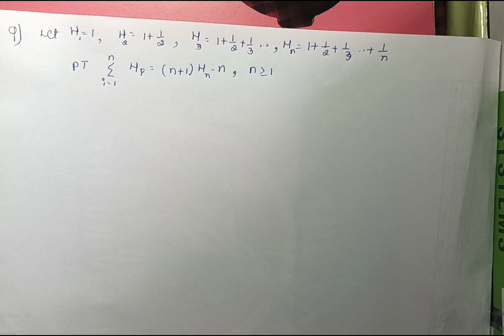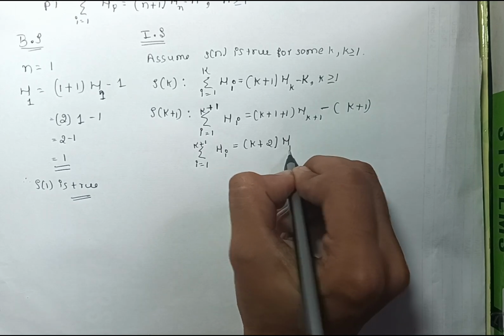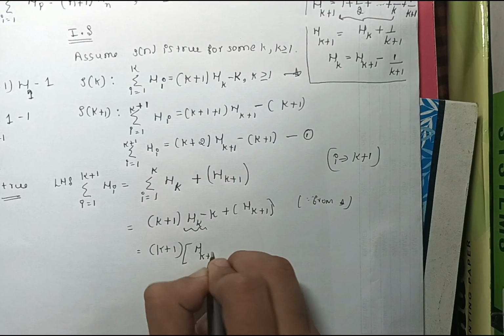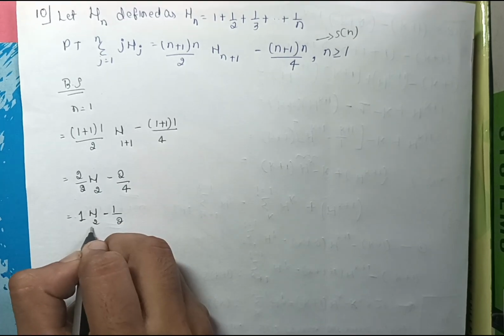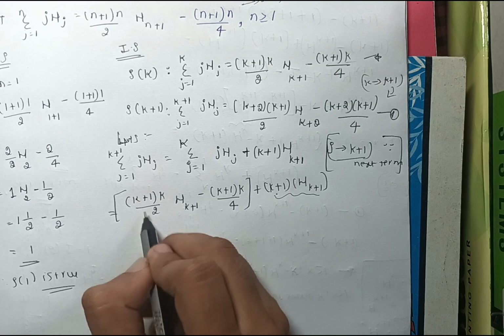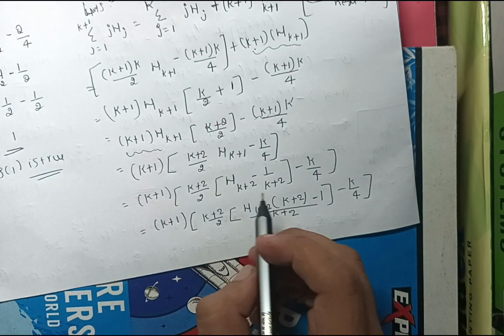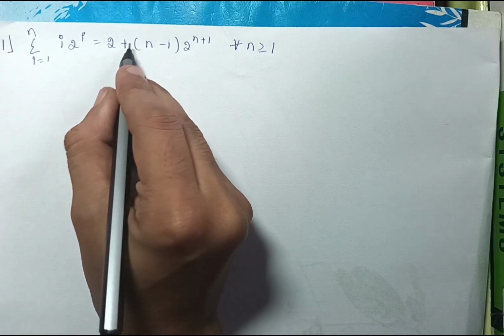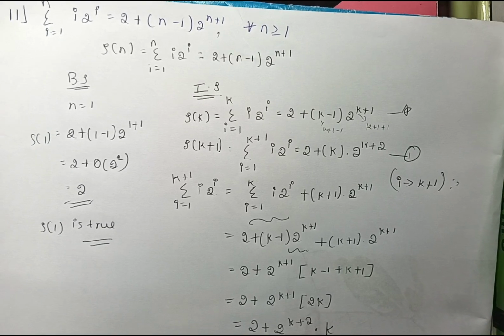BCS405A m2 properties of integers (mathematical induction -Q9 to Q11)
9)H1=1,H2=1+1/2. p.t summation I=1 to n Hi=(n+1)Hn-n
10)p.t summation j=1 to n jHj=(n+1)n/2.Hn+1-(n+1)n/4
11)p .t  summation i2 power i =2+(n-1)2 power n+1